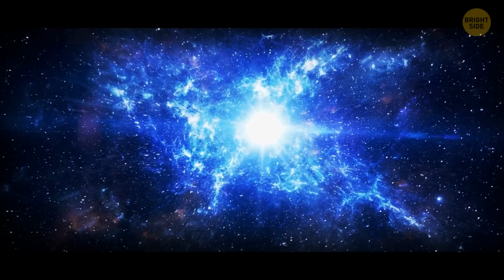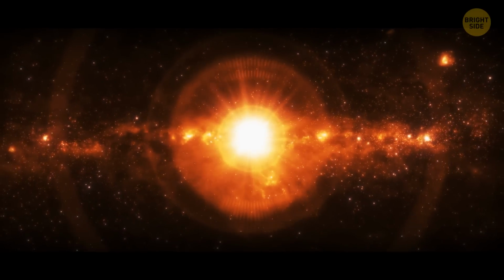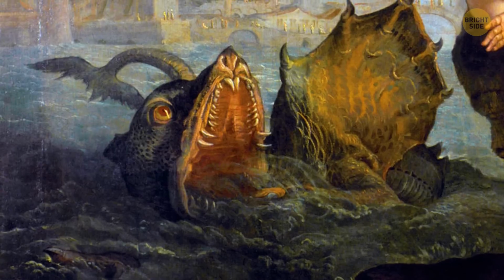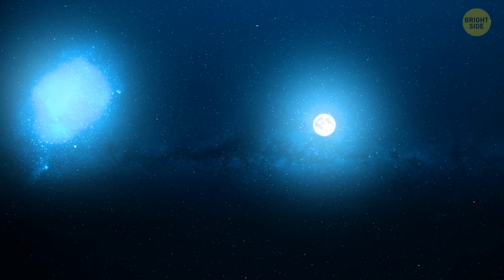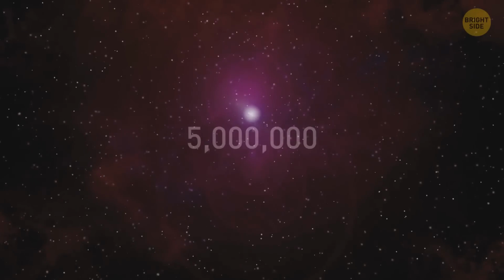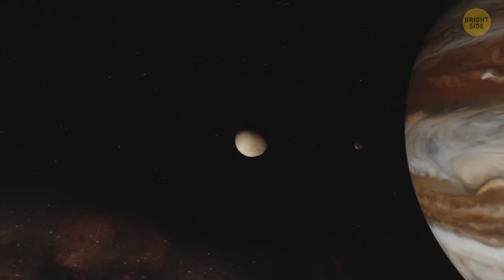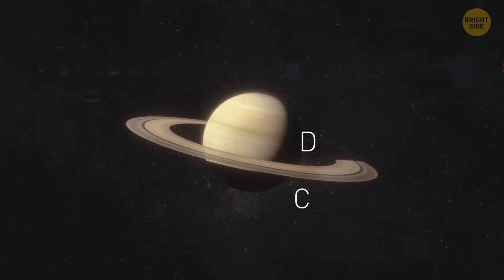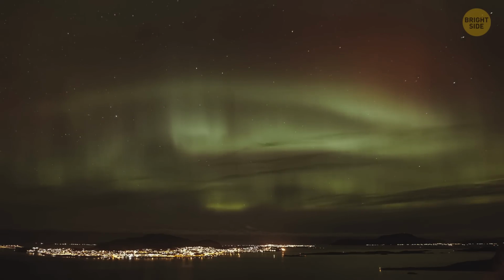The Weirdest Stars in the Universe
In this video, we're going to explore some of the weirdest stars in the universe! From pulsars to quasars, these stars are out of this world.

If you're interested in astronomy, then this video is for you! We'll take a look at some of the weirdest stars in the universe and learn about the fascinating science behind them. From pulsars to quasars, nothing is off limits in this video!